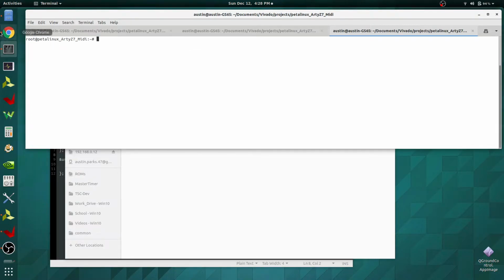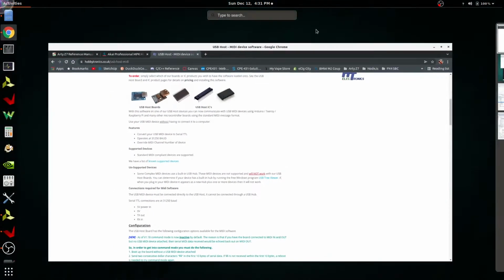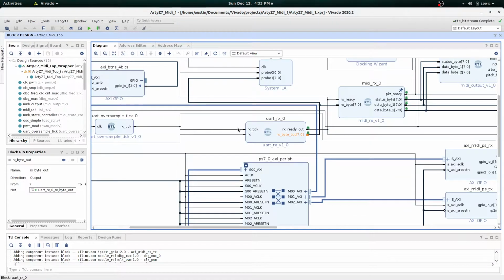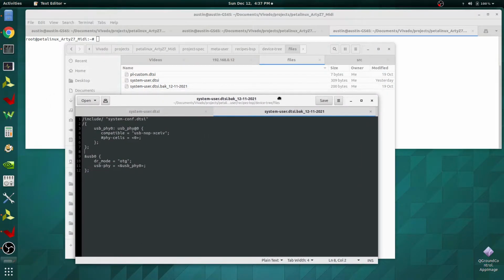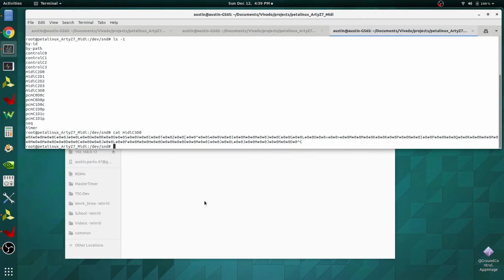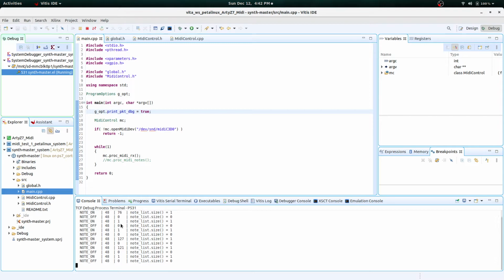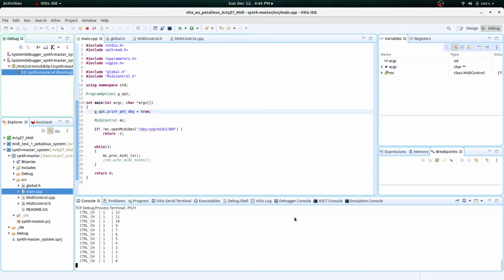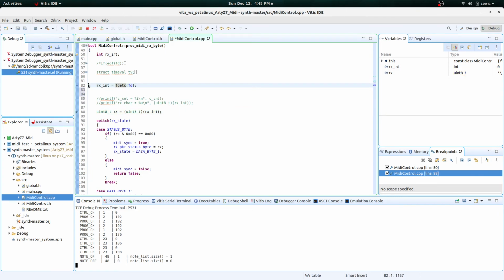FPGA Midi Synth - (ArtyZ7 + Petalinux)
Just an informal video blog update on the progress of a personal DIY project of mine.

ArtyZ7 - Midi Synth:

The aim of the project is to create a stand alone midi synthesizer using the ArtyZ7-20 project board (From Digilent, inc.). It features an advanced Xilinx Zynq-7020 SoC (System on Chip) that comes with a duel-core 650 MHz ARM Cortex-A9 + Artix7 equivalent FPGA in a single chip package.

I'll be using an Akai MPK mini (USB midi keyboard / controller) plugged into the ArtyZ7's USB Host port. Since I'll be using a custom yocto based embedded Linux image, it just shows up as a device file somewhere in /dev/snd.

I only get to work on it every now and again during weekends, so it may be a while for another update.